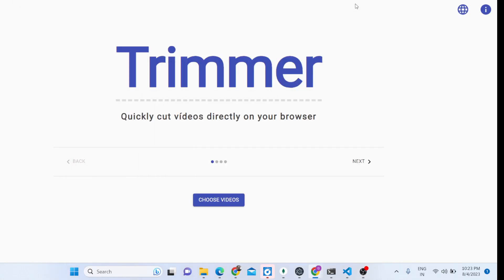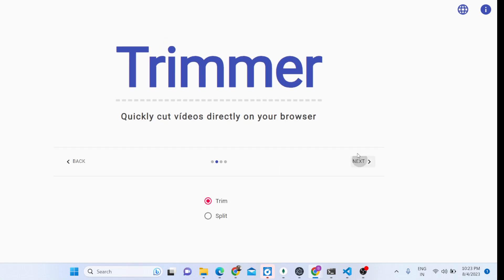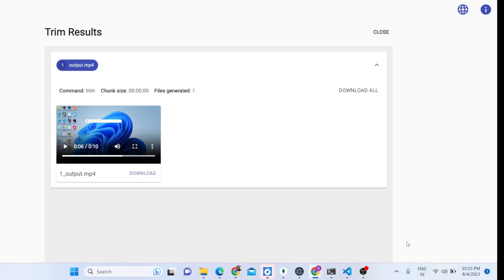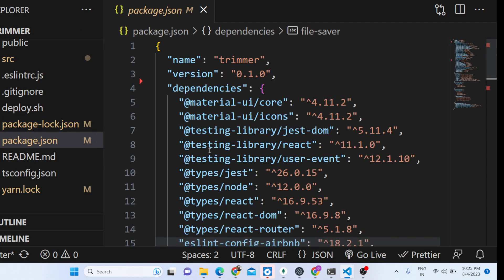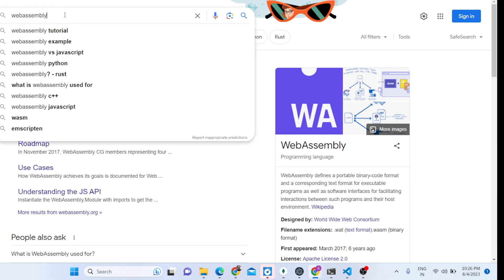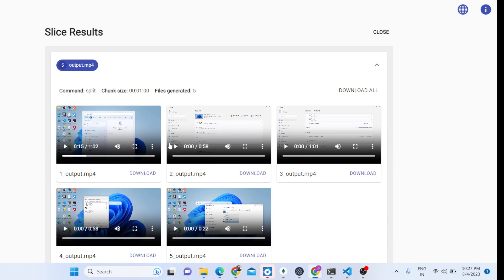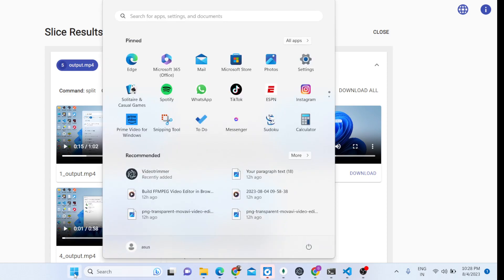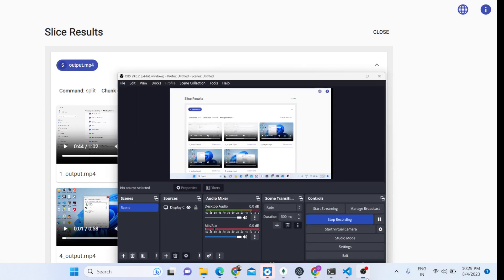React.js Project to Build FFMPEG Video Editor in Browser to Trim & Split Videos Using WebAssembly